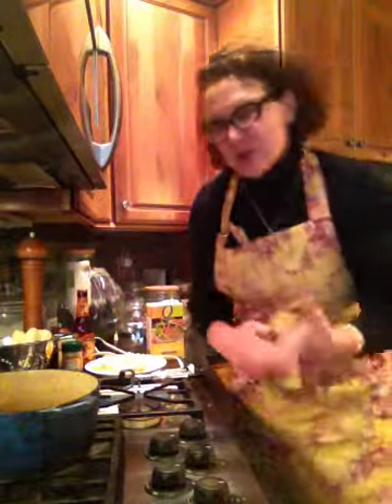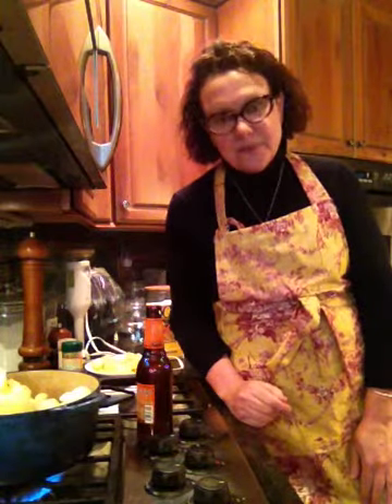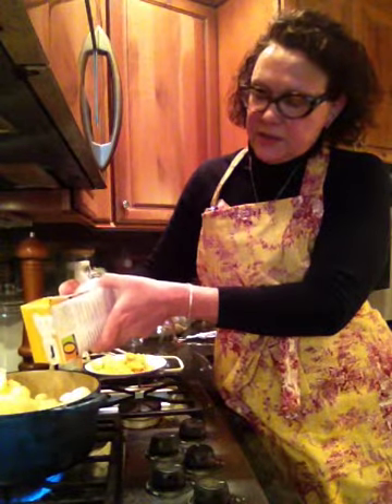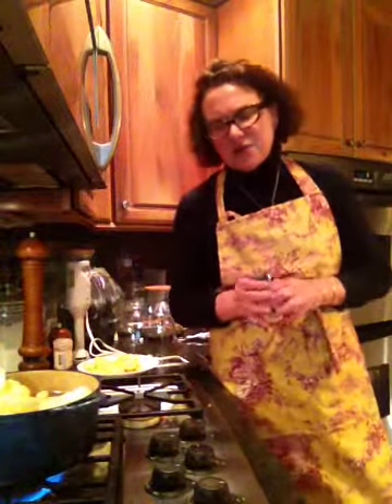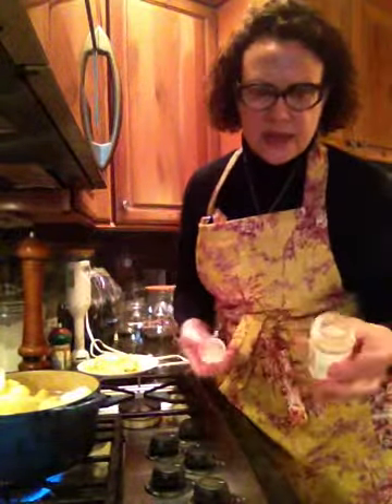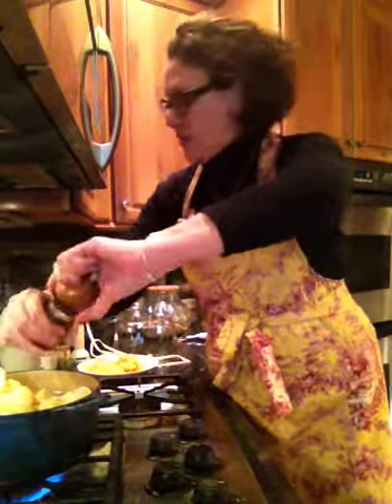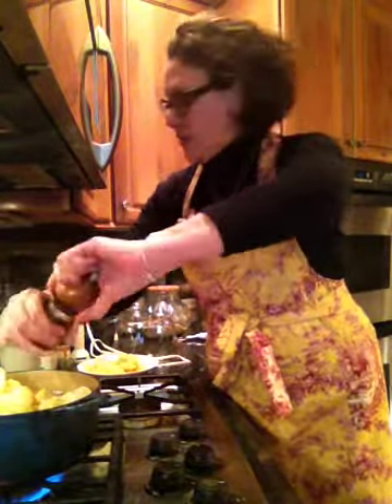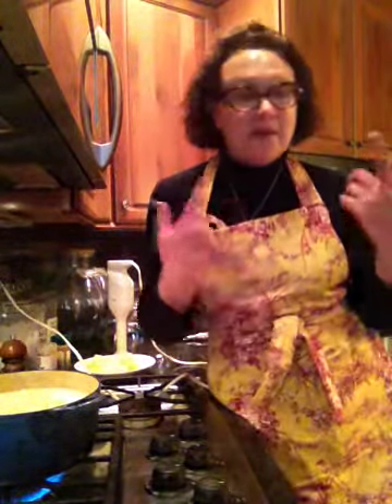Yummy Cheesy Cauliflower Beer Soup in 15 Minutes - Suzanne Elizabeth's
You CAN have homemade healthy vegetable soup in 15 minutes! This cheesy cauliflower soup is flavored with beer and mustard, but you can leave out the beer or the mustard...and still have a delicious soup the entire family will love.
to sign up for my FREE newsletter to receive lots of recipes and fun giveaways!